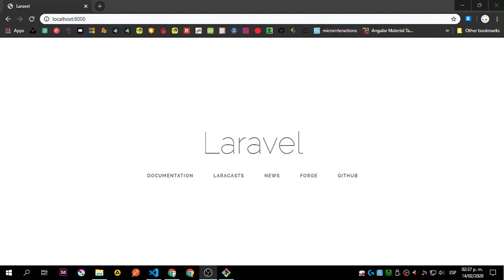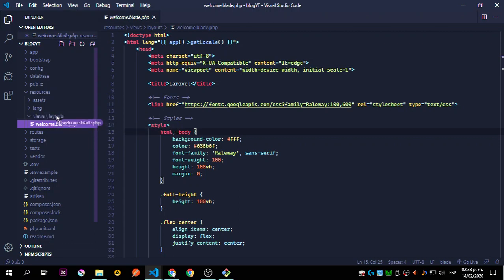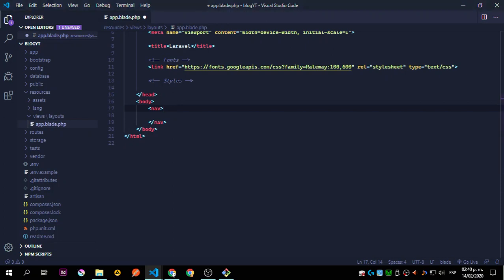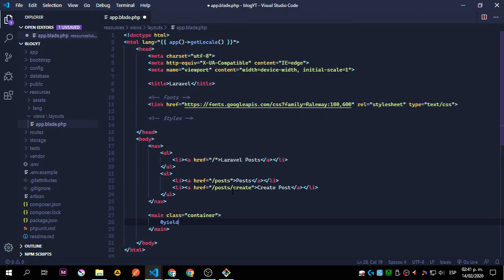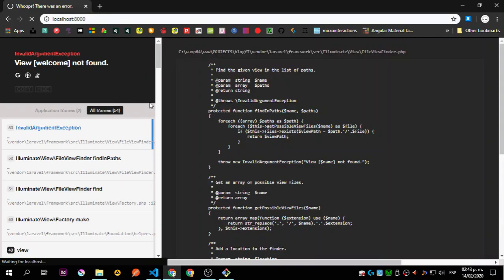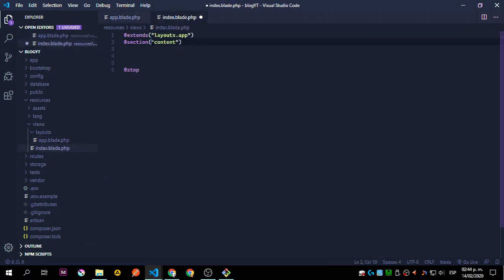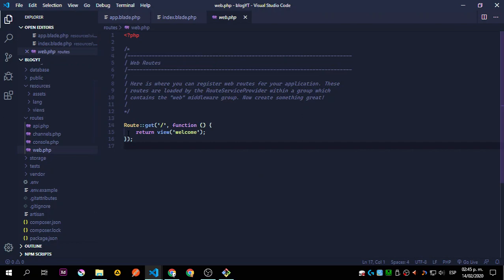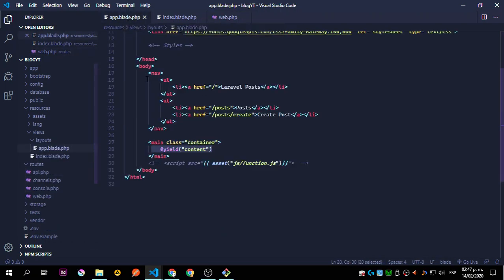Build a Simple Posts App using Laravel #2 (Layout & Web Routes)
In this video we will create the layout that is going to contain the rest of the fragments or pages that we are going to create. Also we will take a fast look to the web routes inside web.php file